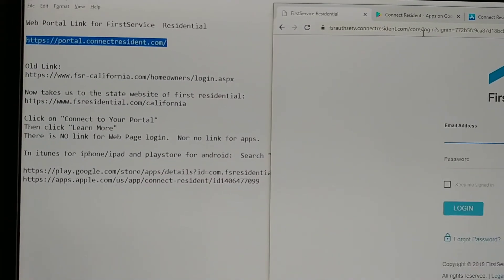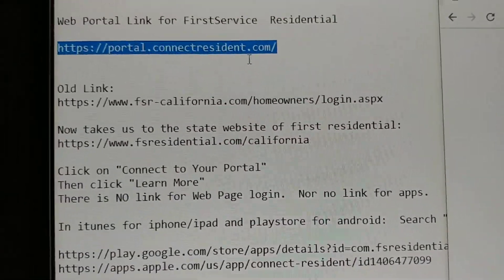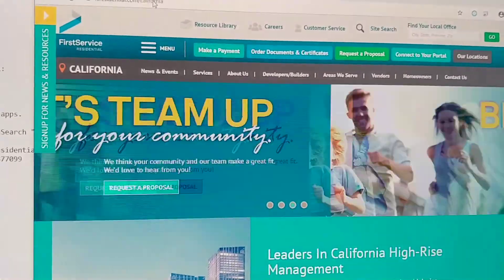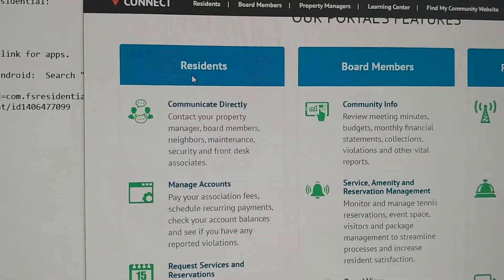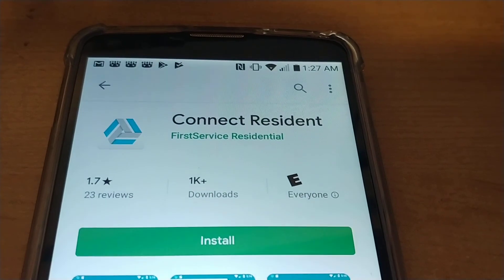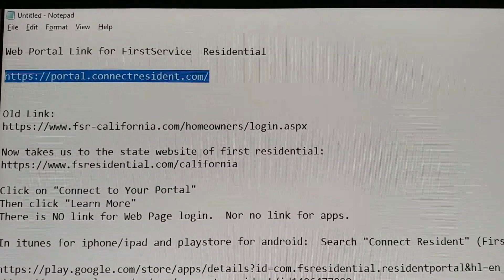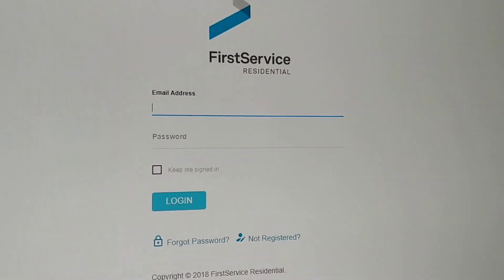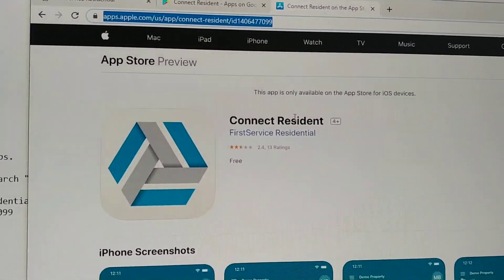How to login to the new FirstService Residential Website. See Description for Link to portal.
I made this video because I think the new website for FirstService Residential might be omitting a key link/login to their new web portal.  I tried mightily hard to find a way to log into their web portal... and maybe it's just me.  Regardless, here is the portal web address that worked for me:

Click on "Connect to Your Portal"
Then click "Learn More"
There is NO link for Web Page login.  Nor no link for apps.

In itunes for iphone/ipad and playstore for android:  Search "Connect Resident" (FirstService Residential)

Good luck!